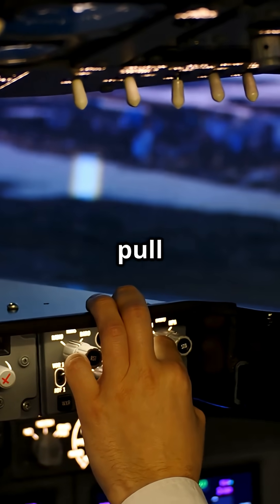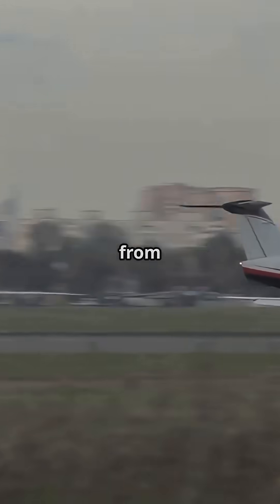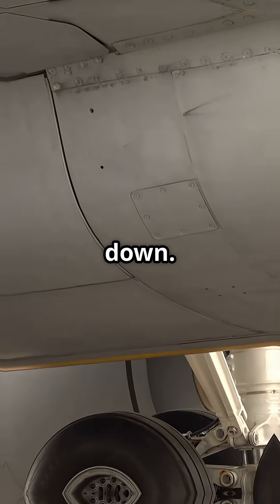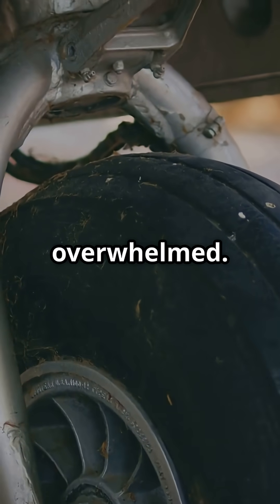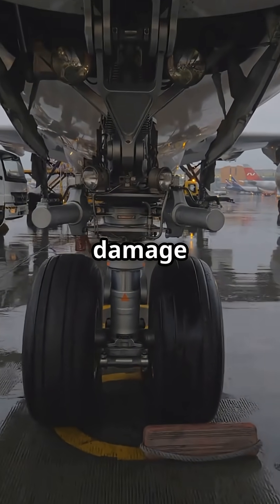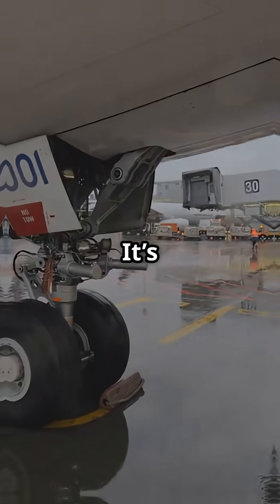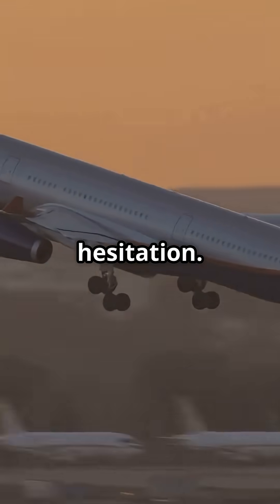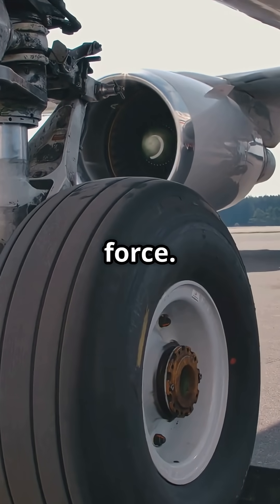The 777 Nose Gear Can’t Handle Aggression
🚨 Why the Boeing 777 Hates Rough Takeoffs

Every takeoff begins with rotation — but pull too hard, and you risk damaging the aircraft before it even leaves the ground.

In our latest video, we break down the rotation technique every 777 pilot is trained to master. Why? Because that smooth lift of the nose isn’t just about style — it’s about protecting the nose gear from shock, bounce, and hidden stress fractures that can lead to expensive repairs and potential safety risks.

✈️ What you’ll learn:
– How sudden pitch-up causes nose gear slap
– Why the 777’s gear design demands finesse
– What “rotation rate” really means for safe liftoff
– Real-world consequences of poor technique

This isn’t just about flying — it’s about respecting the machine.

🎥 Watch now, and tag a pilot who knows it’s all about smooth control, not brute force.